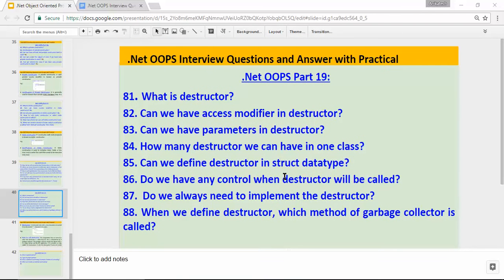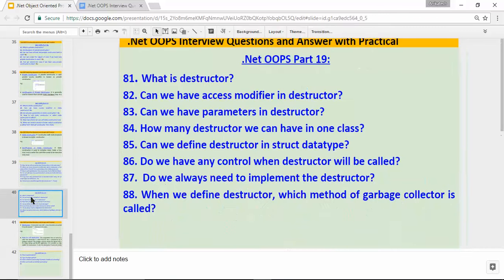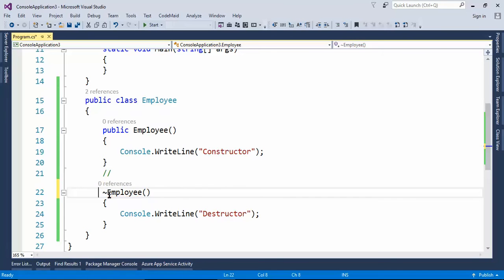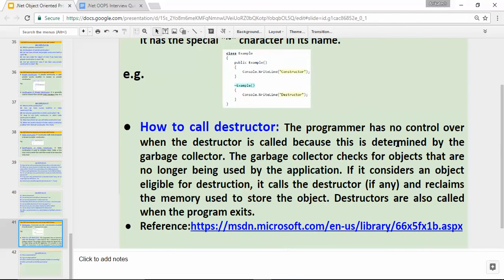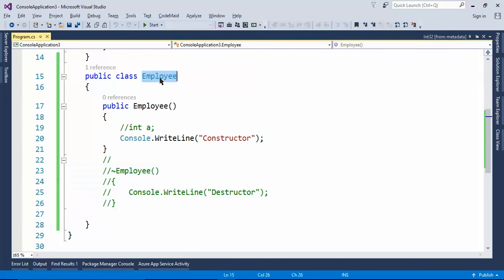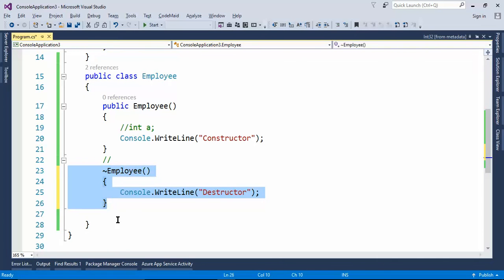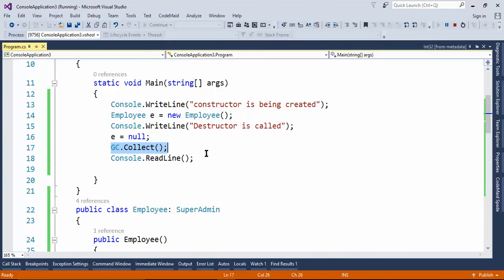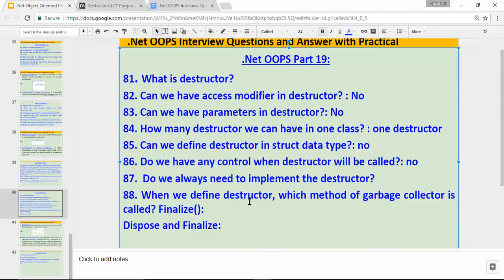Part 19 .Net OOPS c#, What is Destructor, Important Interview questions on Destructor?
What is destructor?

Can we have access modifier in destructor?

Can we have parameters in destructor?

How many destructor we can have in one class?

Can we define destructor in struct data type?

Do we have any control when destructor will be called?

Do we always need to implement the destructor?

When we define destructor, which method of garbage collector is called?